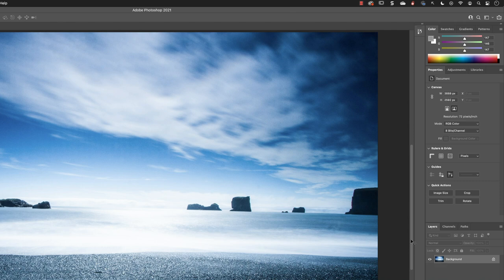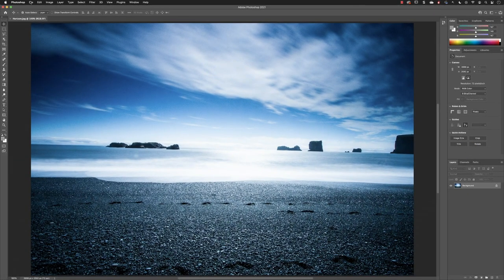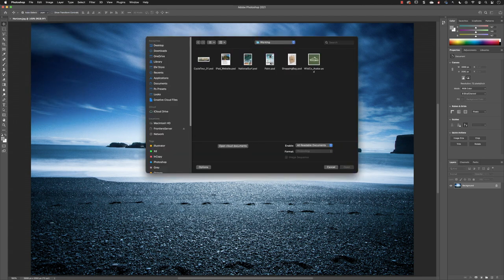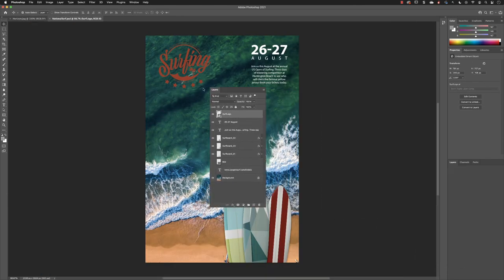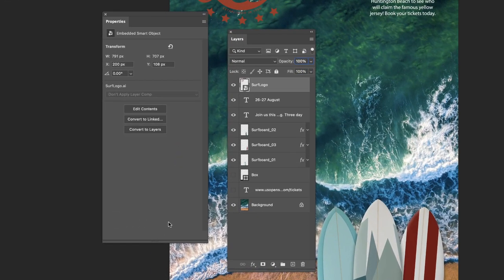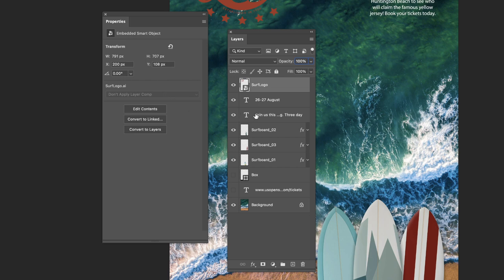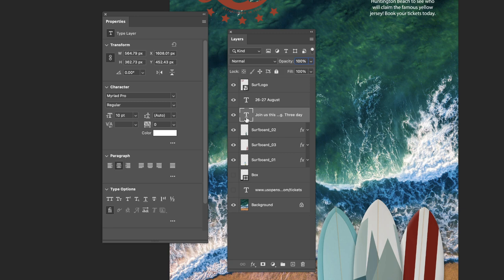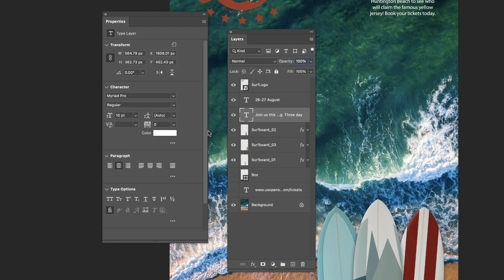The Photoshop Properties Panel